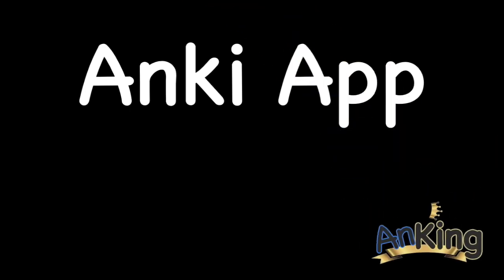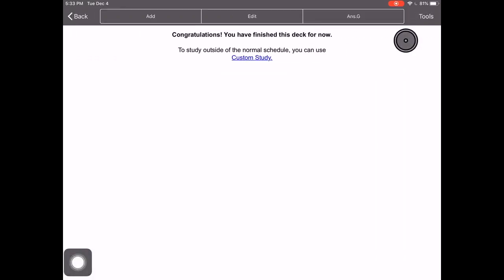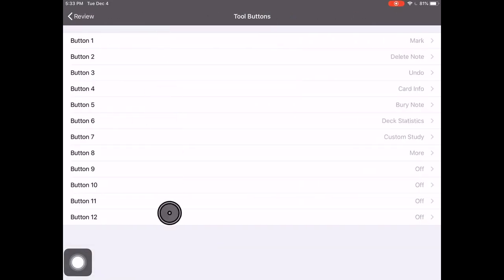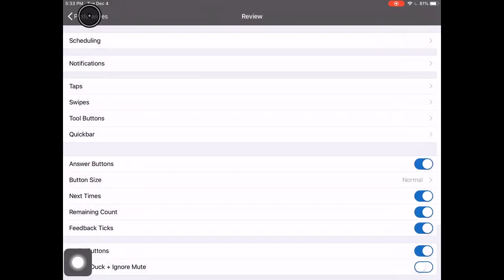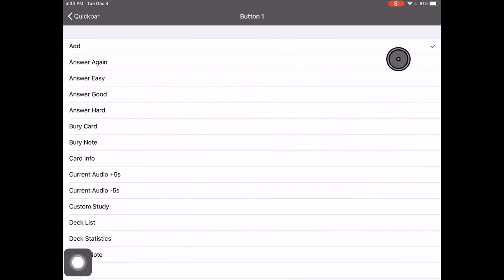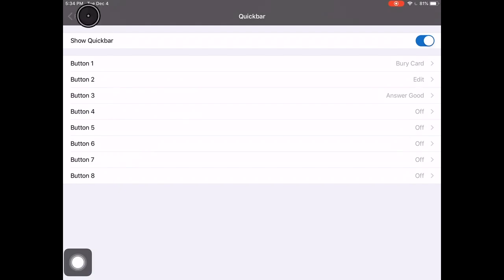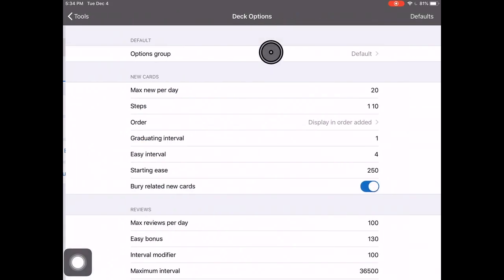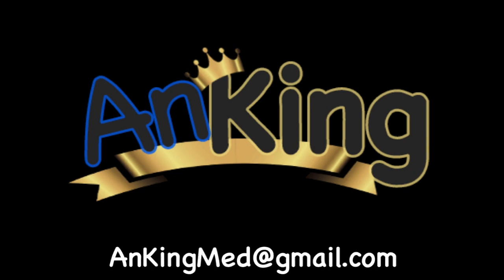Anki iOS App: Shortcuts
This video shows how to set up the "tools" and "quickbar" shortcuts on the Anki App